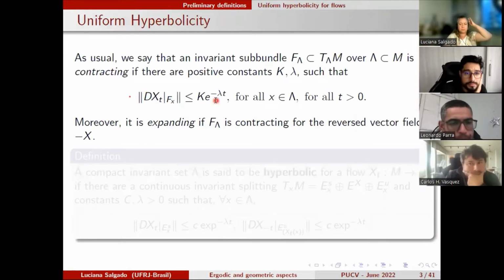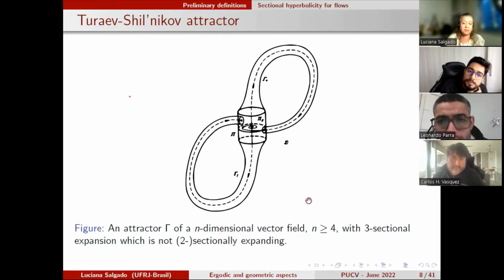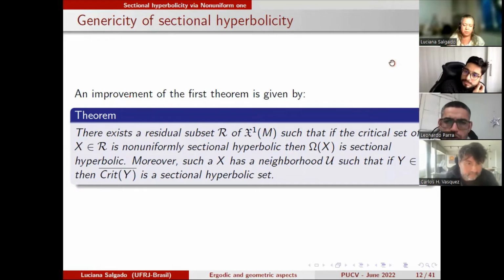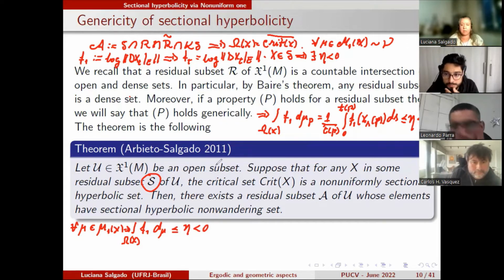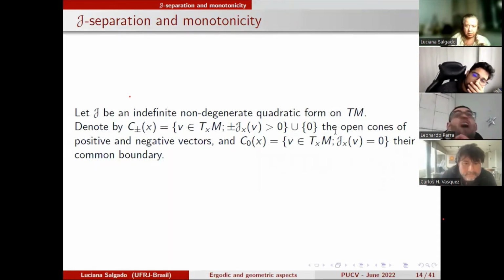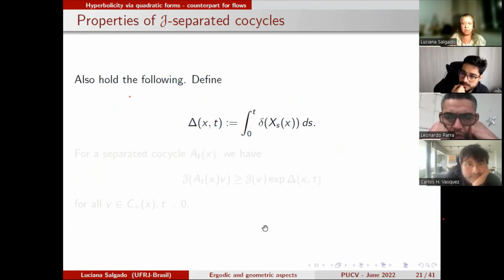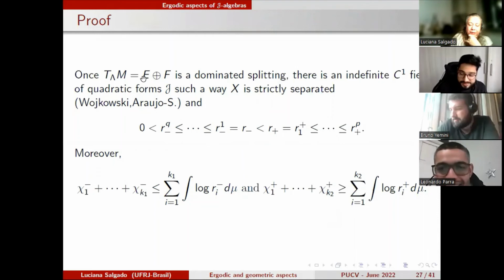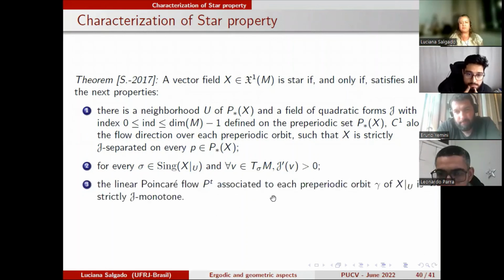Dinámica Porteña 2022 - Luciana Salgado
Title: Ergodic and Geometric Aspects of (Nonuniformly) Sectional Hyperbolic Systems
Abstract: In 2009, the notion of nonuniformly sectional hyperbolic set was introduced, joint with A. Arbieto, as an extension to singular fows of the notion of nonuniform hyperbolicity for diffeomorphisms. We proved a C1-generic relation between nonuniformly sectional hyperbolicity and sectional hyperbolicity. In 2019, I introduced a broadest notion of (uniform) sectional hyperbolicity and sectional Lyapunov exponents, by considering sectional expansion of any dimension between 2 and the full dimension of the central bundle. Then, several characterizations of these notions were given, in particular, an ergodic characterization of domination property, by using Lyapunov functions. In this talk, I am going to talk about these notions of (nonuniformly) sectional hyperbolicity recently made, and some related results and derivated theory of it will be presented.